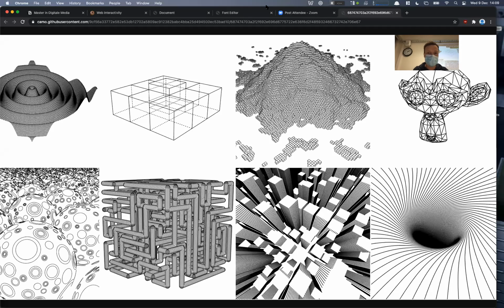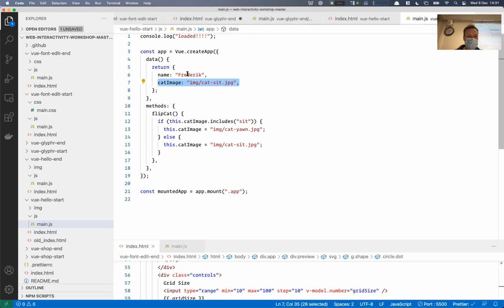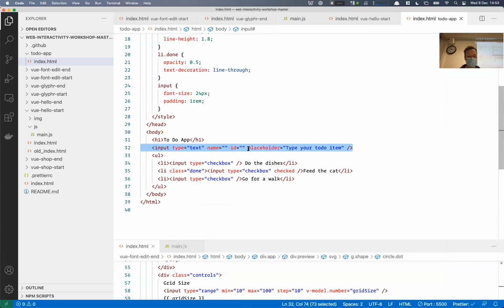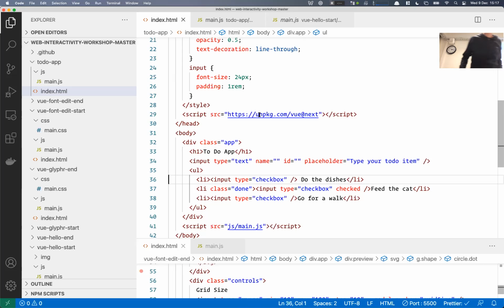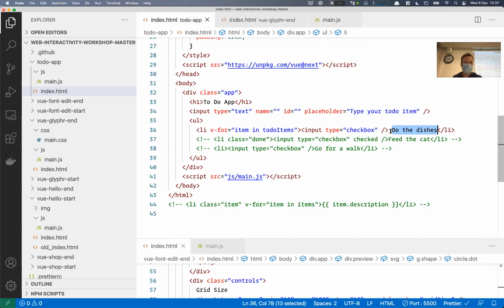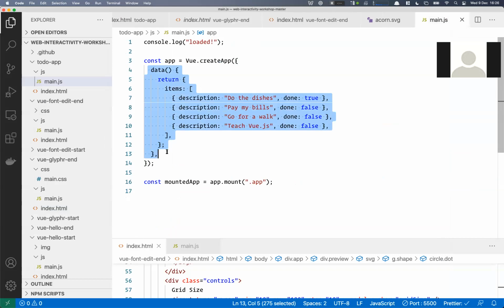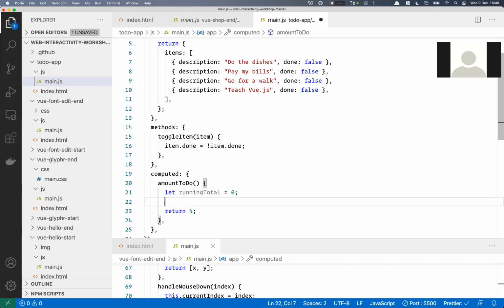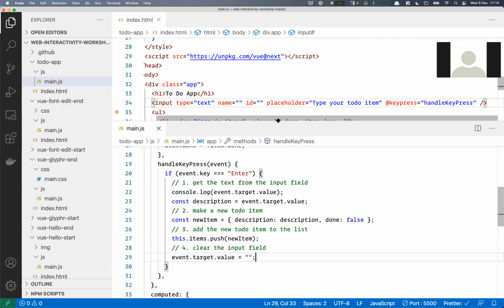Code Studio: Web Interactivity Workshop 2/2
This is part 2 of the Web Interactivity workhop, teaching how to use Vue.js for making interactive applications.

★★★★ TOOLS ★★★★

★★★★ NEXT STEPS ★★★★